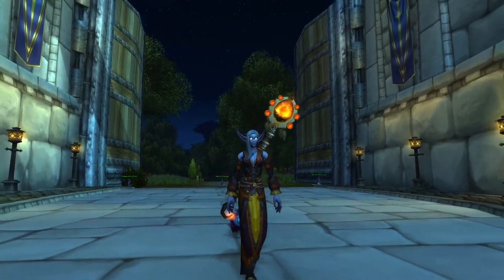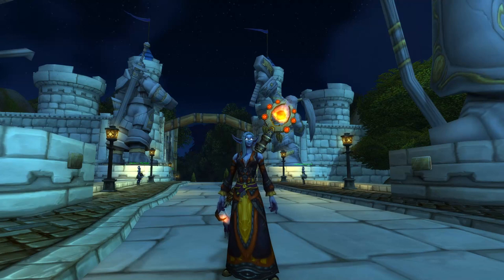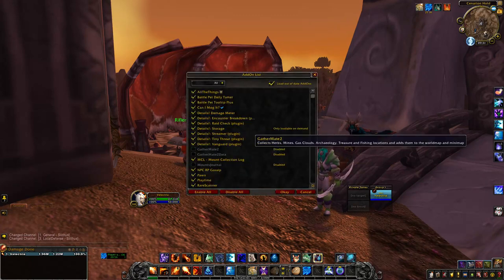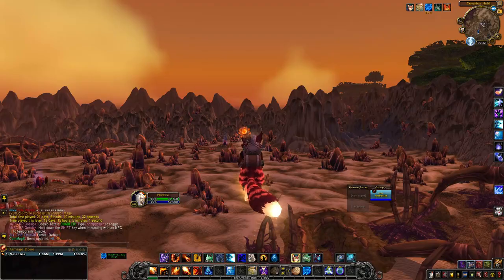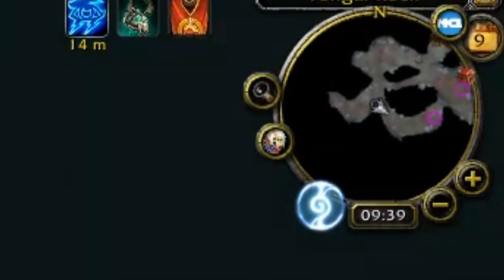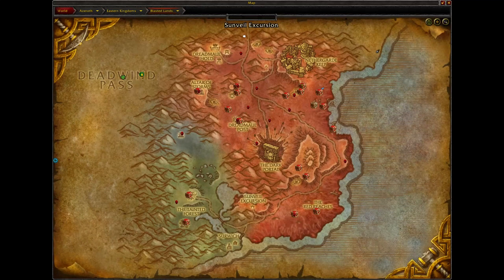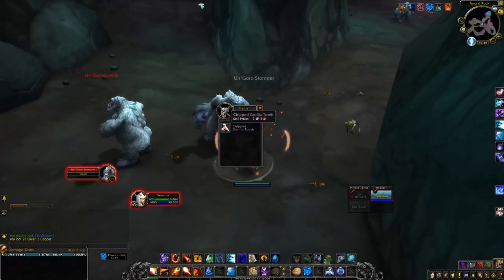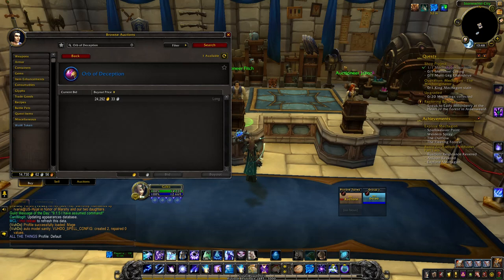Orb of Deception - Toys - Where to find it in World of Warcraft - ep 4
Hello friends and welcome to a new series Opening The Toy Box. In this video, I will be showing you where you can locate and farm for the Orb of Deception. It's best to try and farm for this on a Rouge.